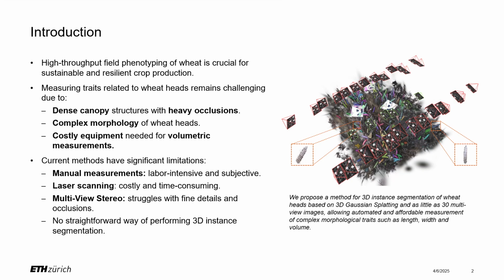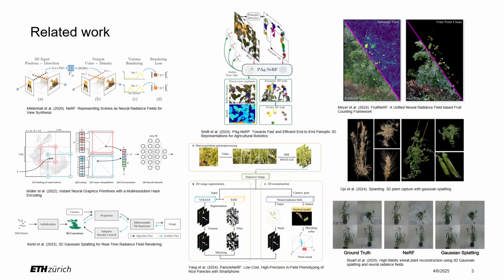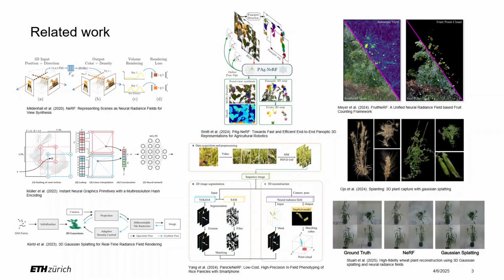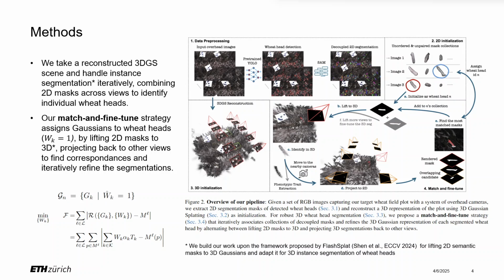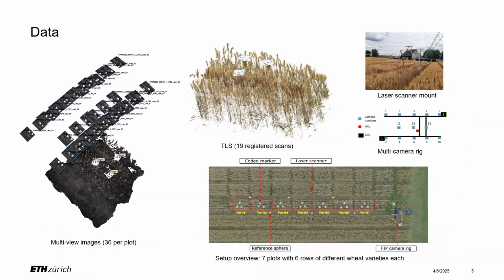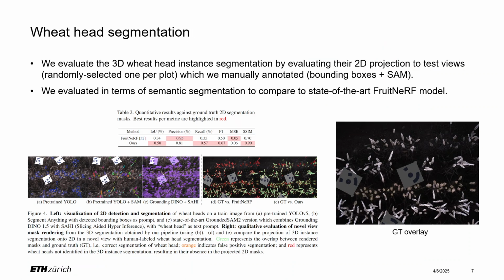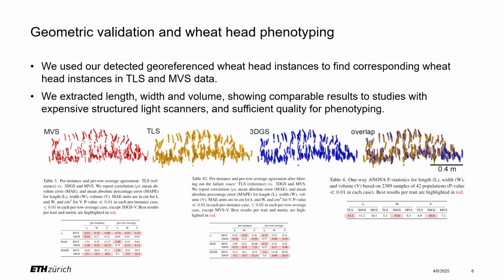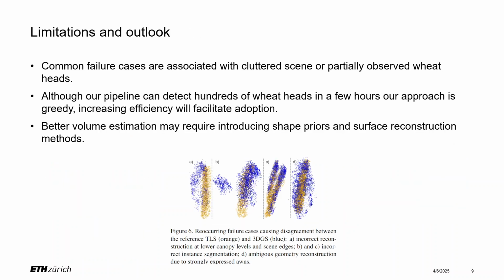Joaquin Gajardo - Wheat 3DGS: In-field 3D Reconstruction, Instance Segmentation and Phenotyping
Joaquin Gajardo - Wheat 3DGS: In-field 3D Reconstruction, Instance Segmentation and Phenotyping of Wheat Heads with Gaussian Splatting